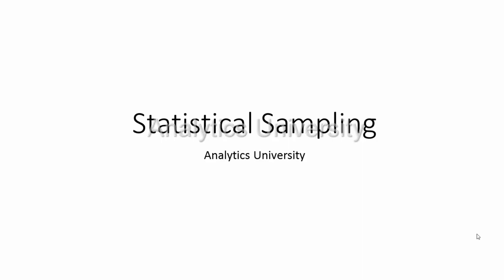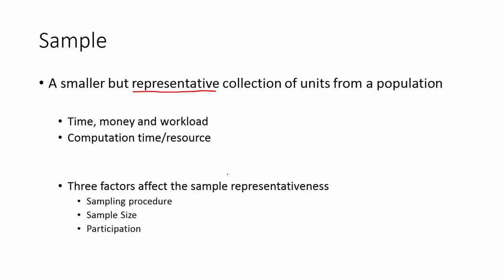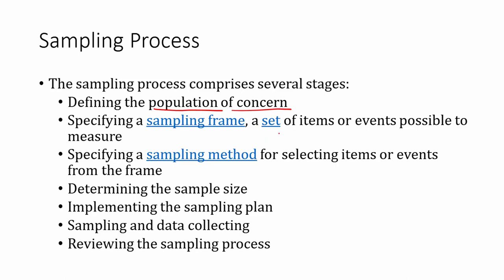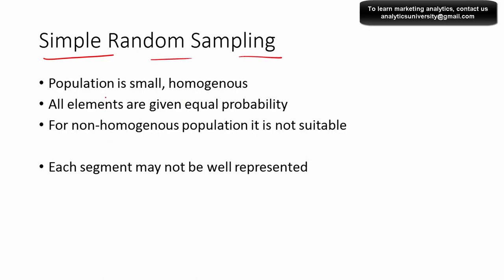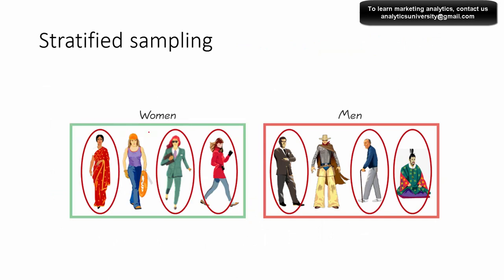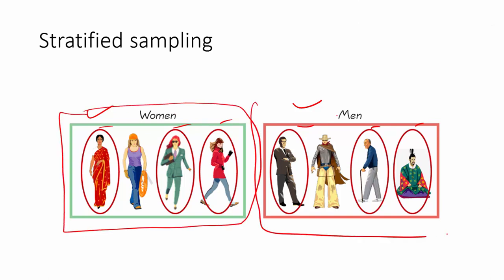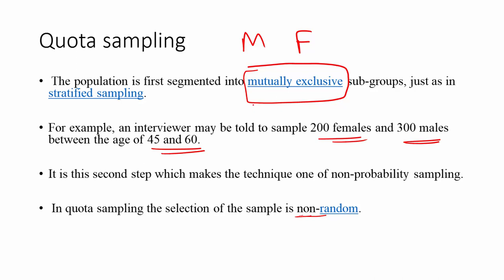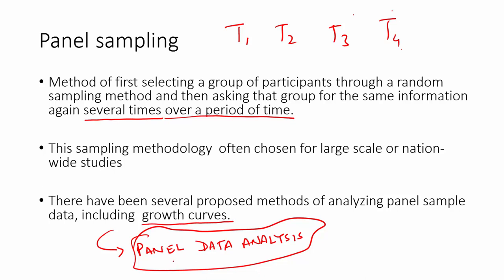Statistical Sampling || Random Sampling || Quota Sampling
Sampling is a technique used in the Statistical Research. It is used for various reasons, among others, cost minimization and resource minimization.

Independent Sampling
Dependent Sampling
Random Sampling
Quota Sampling